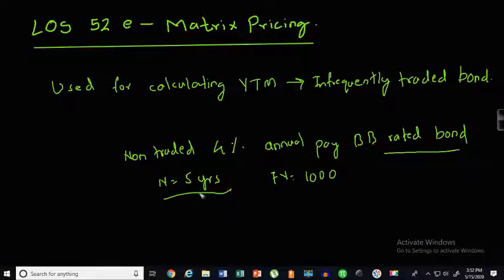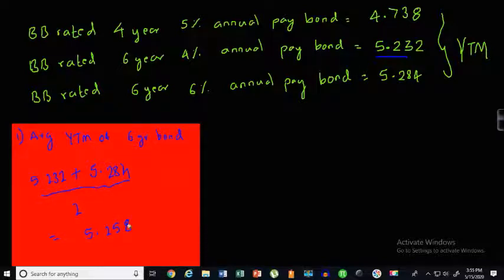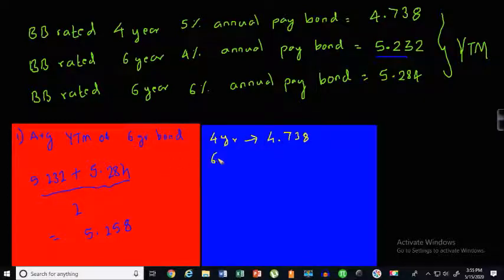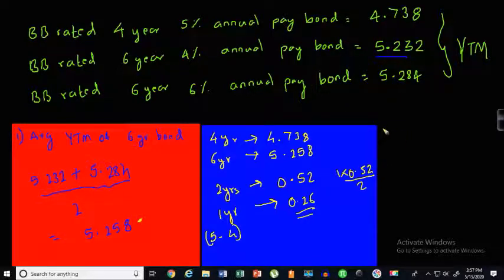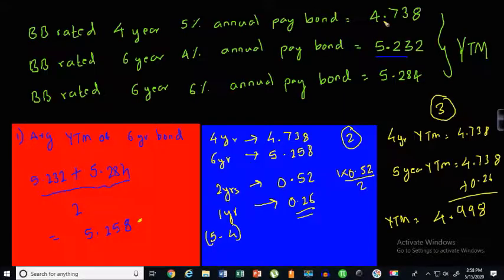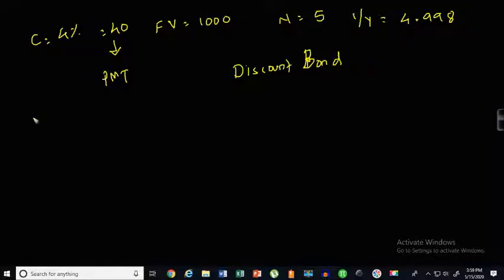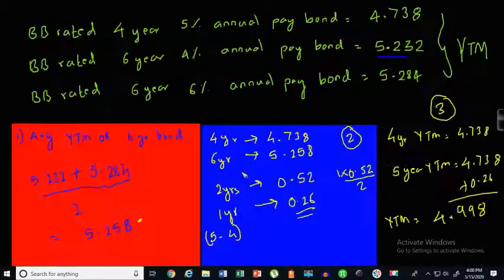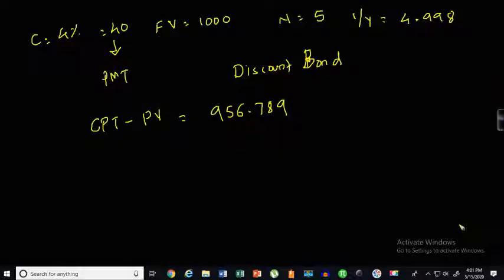CFA Level -I|Fixed Income|LOS 52e Matrix Pricing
This video pertains to Fixed Income, Reading 52, LOS e. It illustrates on how to value an infrequently traded bond.